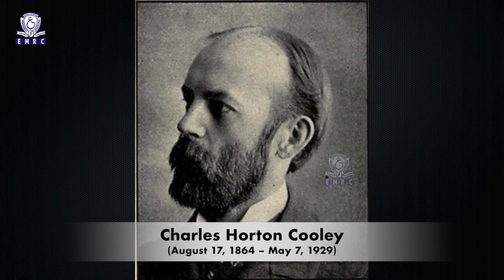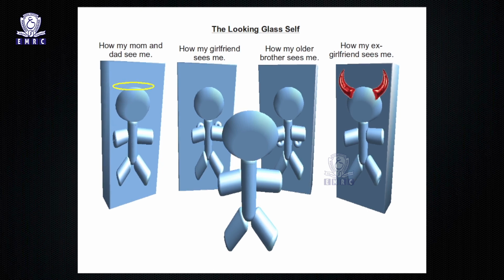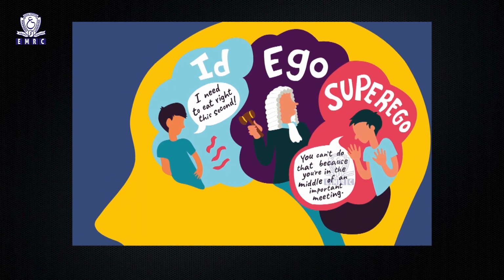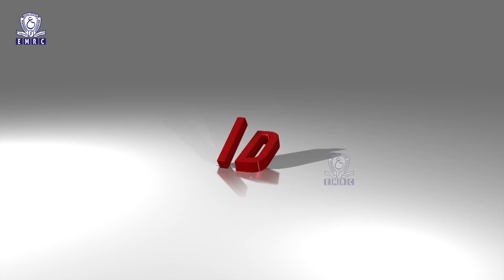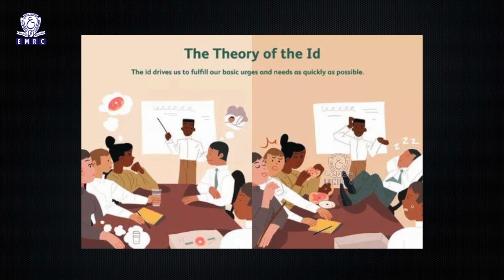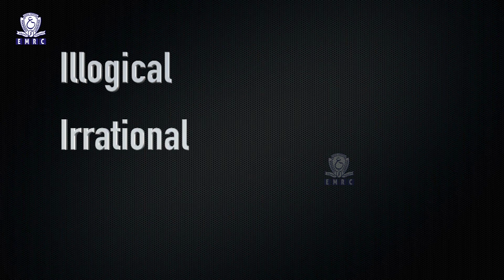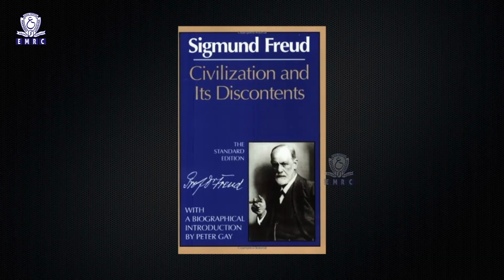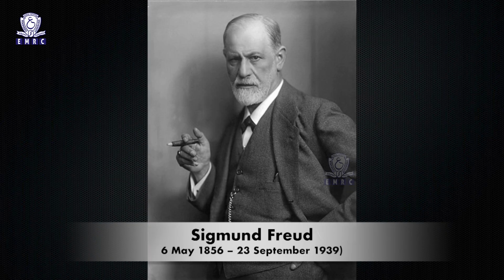Lesson - 41 - Symbolic Interactionist Perspectives Part - B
BA  Sociology , Semester - I
Module / Unit - Theoretical Perspectives

Symbolic interactionism grew out of the American philosophical tradition of pragmatism in the late 19th century, especially as elaborated by William James, John Dewey, and Charles S. Peirce. The most important link between the pragmatic tradition and sociology was George Herbert Mead. One of his most famous books, Mind, Self, and Society (1934) is often taken as a charter for the symbolic interactionist approach. Along with Mead, two other important early sociologists who shaped the interactionist tradition were Charles Horton Cooley and William Isaac Thomas. The most influential contributor to the symbolic interactionist tradition was Herbert Blumer, who coined the term in 1937. Symbols are culturally derived social objects having shared meanings that are created and maintained in social interaction. Language and communication are symbols which provide the means by which reality is constructed. Reality is primarily a social product. The concepts of self, mind, society, culture emerges from and is dependent on interactions for its existence.